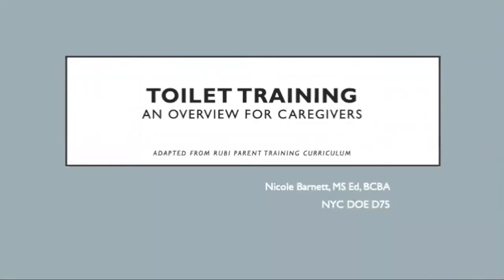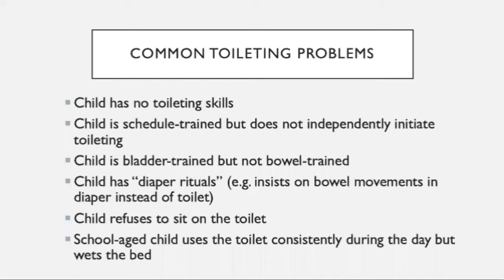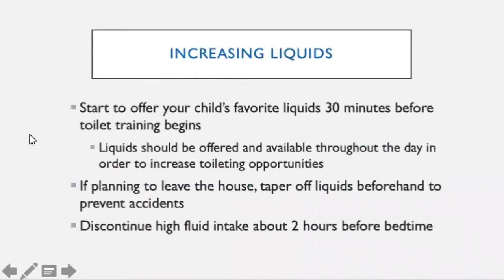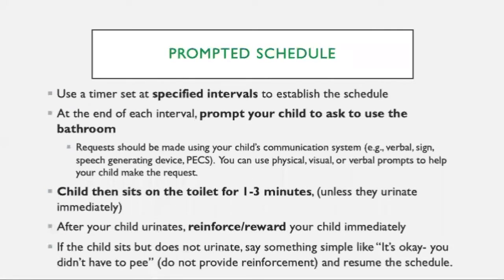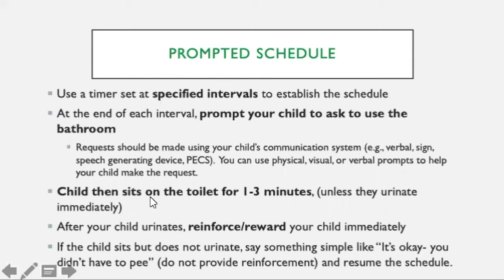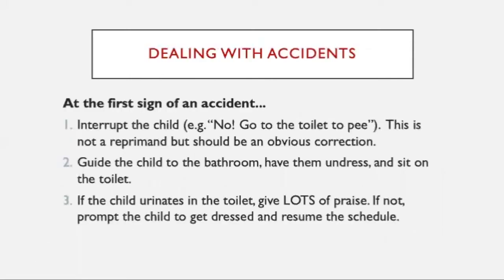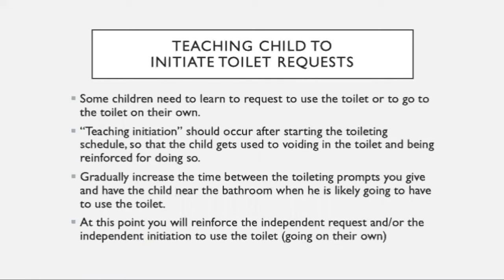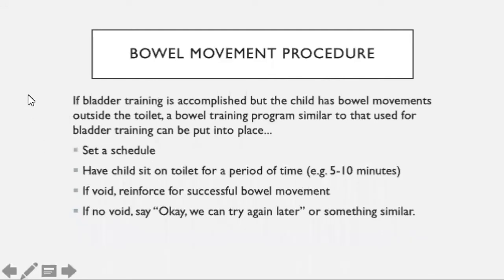Caregiver Training: Toilet Training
This video provides caregivers with an overview of key toilet training practices and addresses some common problems.

Adapted from the RUBI Parent Training Curriculum